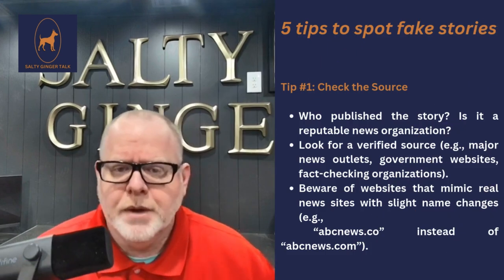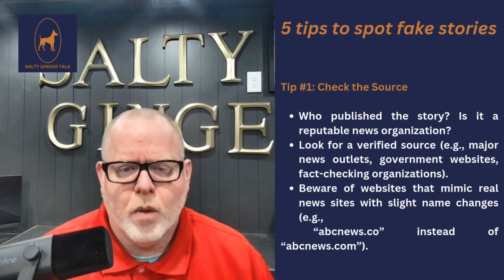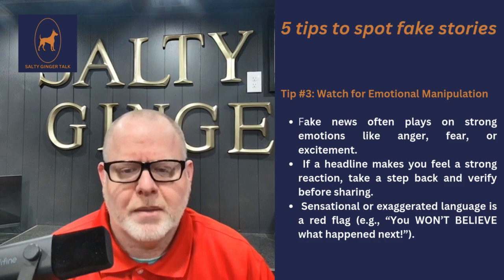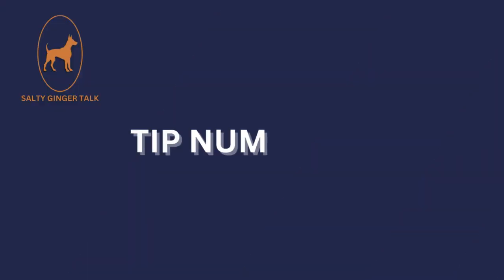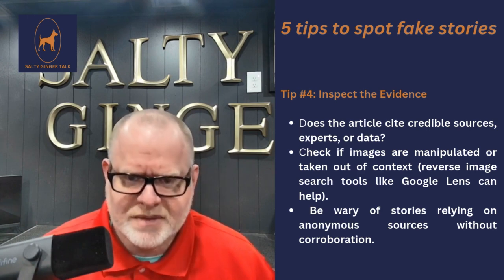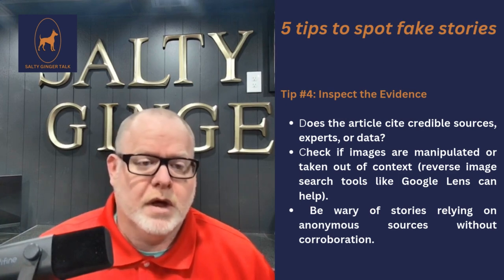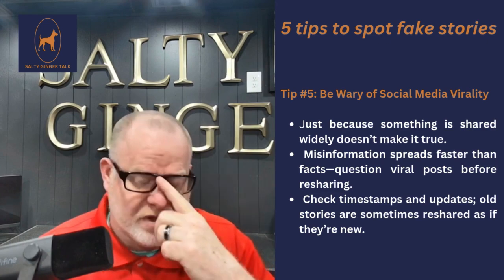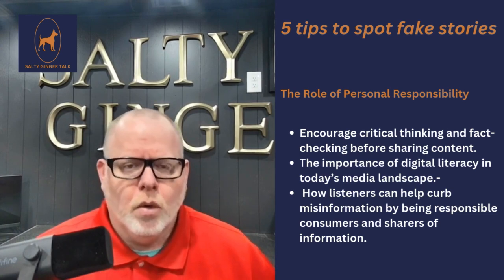How to Spot Fake News | 5 Tips to Spot Fake Stories And Stay Informed | Salty Ginger Talk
📰 5 Tips to Spot Fake Stories & Stay Informed 🔍✨
In a world of misinformation, knowing how to separate fact from fiction is more important than ever. This episode of Salty Ginger Talk breaks down simple ways to think critically and avoid being misled. 🎙️💡
Tune in and sharpen your media smarts!

💡 In this video, you'll learn:
✔️ How to spot fake news with 5 powerful techniques 🕵️‍♂️
✔️ How to fact-check sources like a pro 🧐
✔️ Red flags that expose misinformation 🚩
✔️ How AI and social media spread fake news 🤖📱
✔️ The best fact-checking tools to verify stories 🔍

⚠️ DON’T BE A VICTIM OF FAKE NEWS! Arm yourself with critical thinking skills and learn to verify the truth before sharing or believing any news. Watch now and become an expert at spotting misinformation! 🎯

How to fact-check news before sharing
Best tools to verify fake news online
How to protect yourself from misinformation
How social media spreads fake news
Top signs a news story is fake